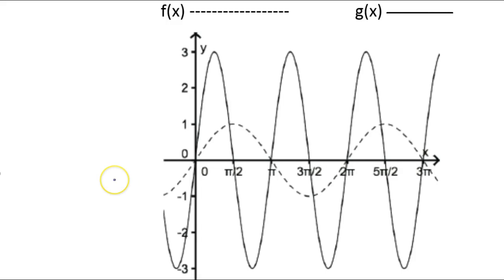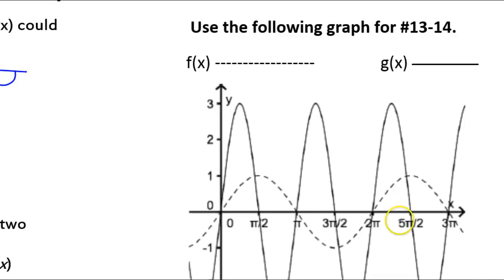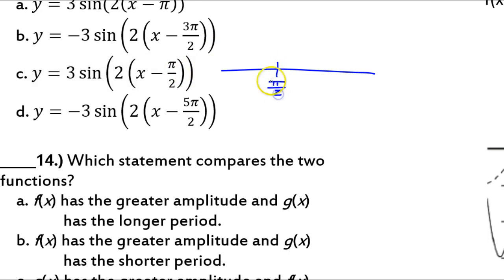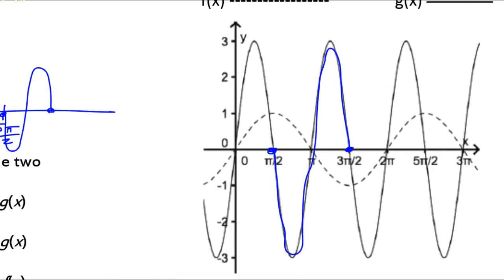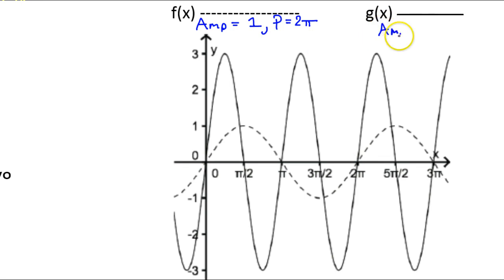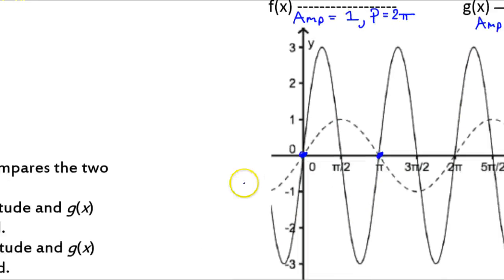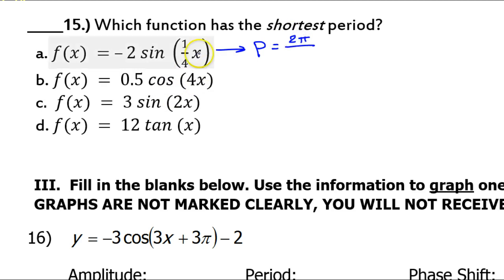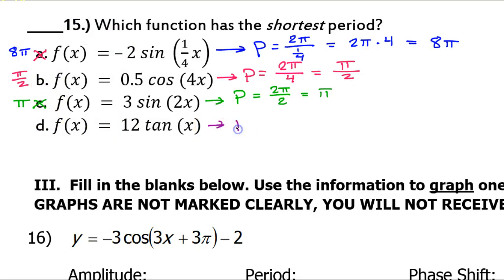Day 20 Test A (13 to 15) Comparing Trig Functions